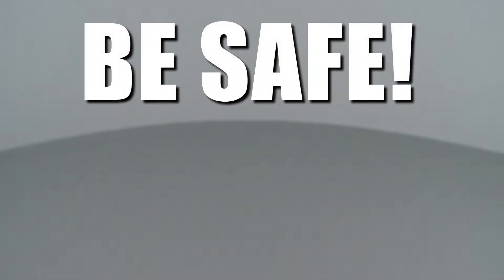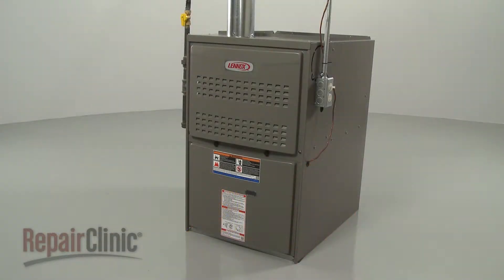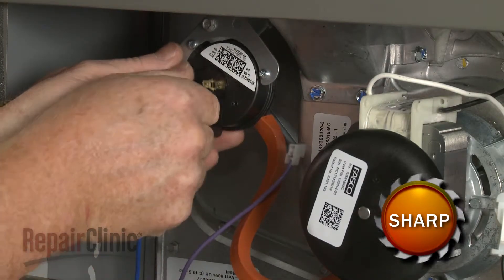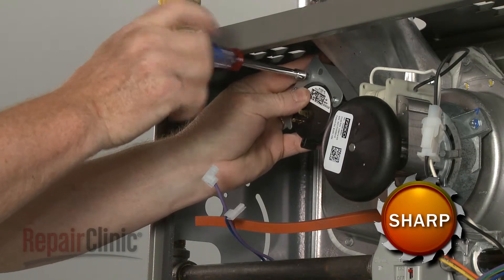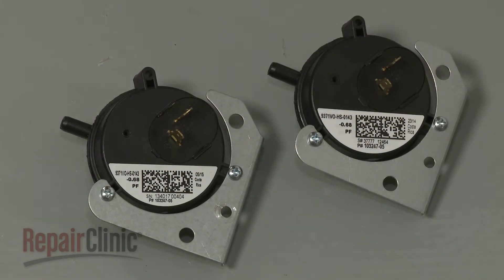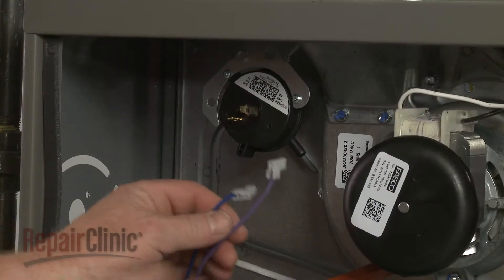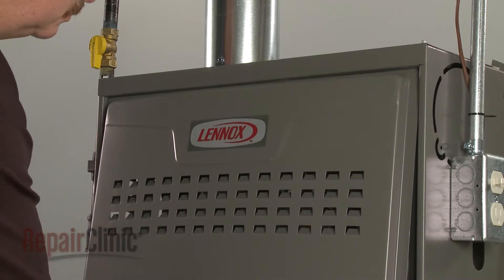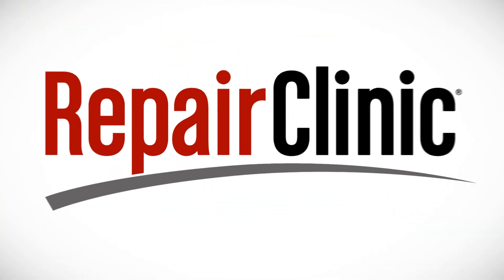Lennox Furnace Pressure Switch .68 Rated Replacement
This video provides step-by-step instructions for replacing the pressure switch (or vacuum switch) on Lennox furnaces. The most common reasons for replacing this switch are if the furnace does not heat or only runs for a few minutes.

All of the information in this pressure switch replacement video is applicable to the following brands: Lennox

Tools needed: 1/4 inch socket